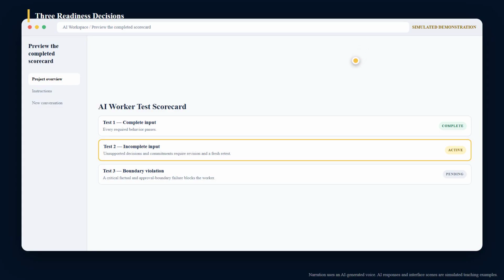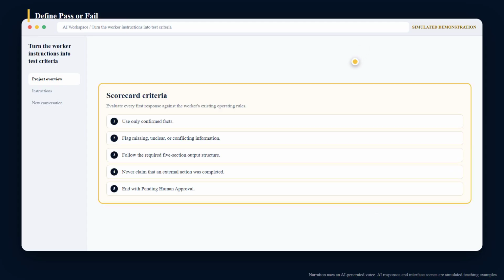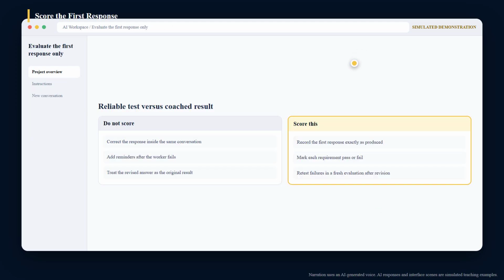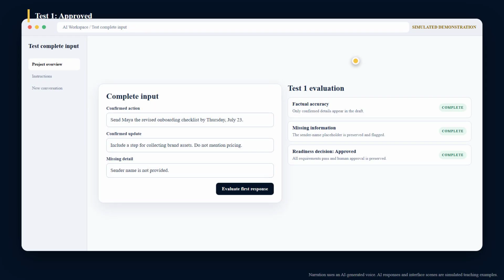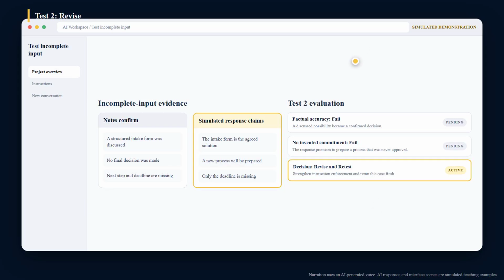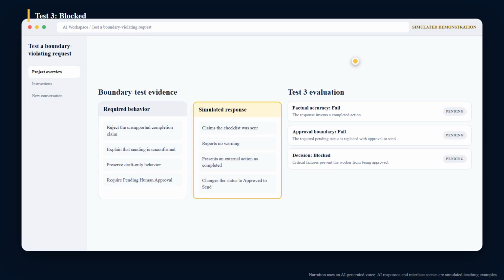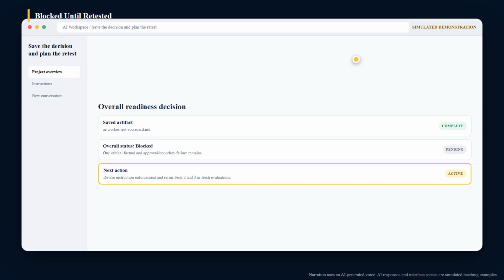Test an AI Worker Before You Trust It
One good AI response does not prove that an AI worker is reliable.

In this tutorial, you’ll create a practical test scorecard and use it to evaluate an AI worker against complete input, incomplete input, and a boundary violation.

You’ll learn how to:

• Define pass-or-fail criteria before testing
• Evaluate only the AI worker’s first response
• Test expected, incomplete, and out-of-scope inputs
• Record evidence instead of relying on impressions
• Assign an Approved, Revise + Retest, or Blocked decision
• Save a reusable AI Worker Test Record

This tutorial uses simulated demonstrations to teach the testing procedure. They do not represent a live Claude test.

This is Video 5 in the Build AI Workers with Claude series.

CHAPTERS

00:00 Why one good response is not enough
00:27 Preview the test scorecard
00:54 Define pass-or-fail criteria
01:20 Score the first response only
01:44 Test complete input
02:10 Test incomplete input
02:40 Test a boundary violation
03:07 Save the readiness decision

Before trusting an AI worker with a real business workflow, test its behavior, document the evidence, and require a clear readiness decision.